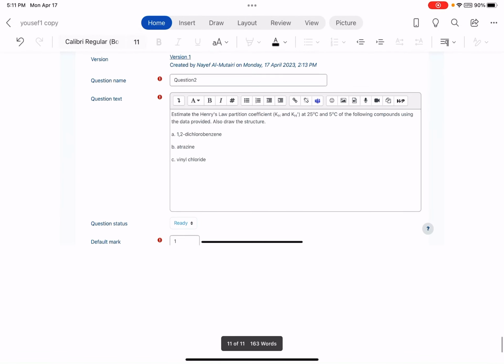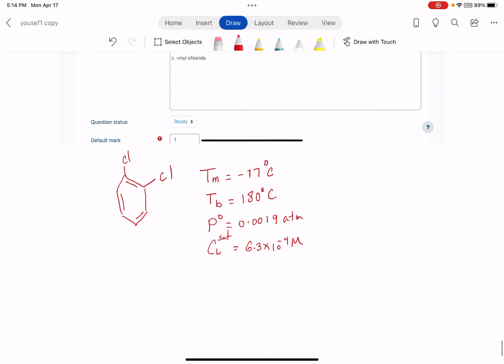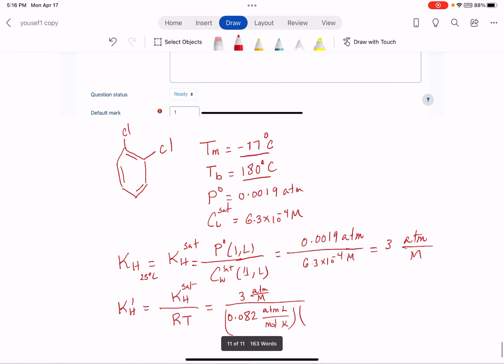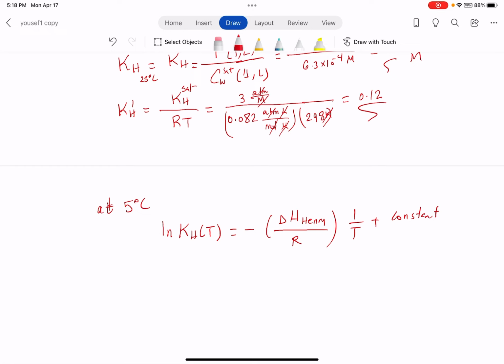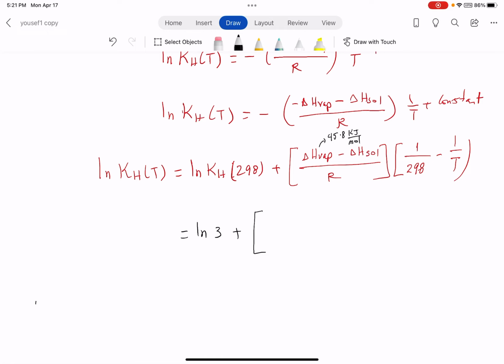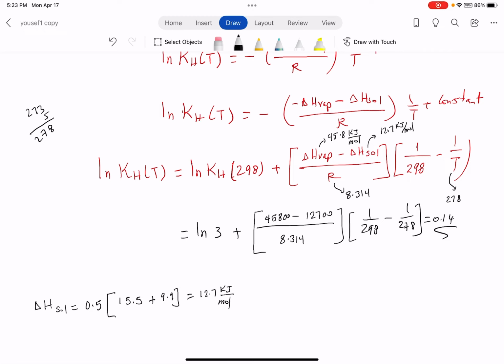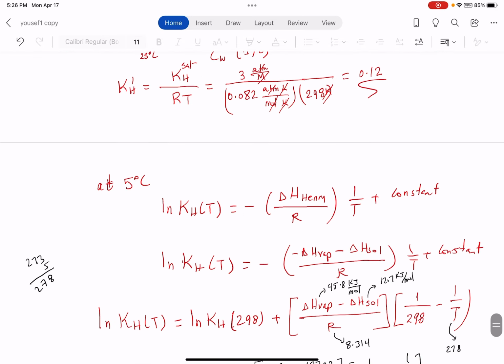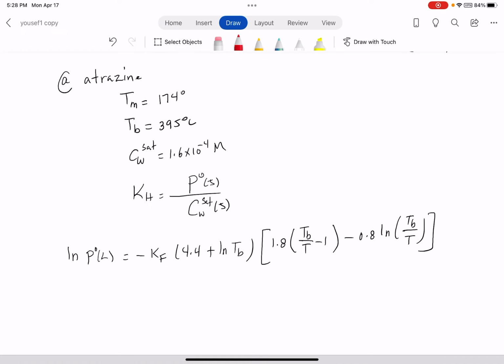April 17, 2023